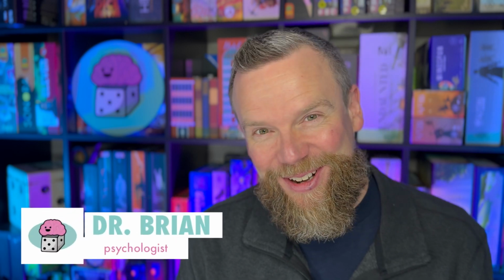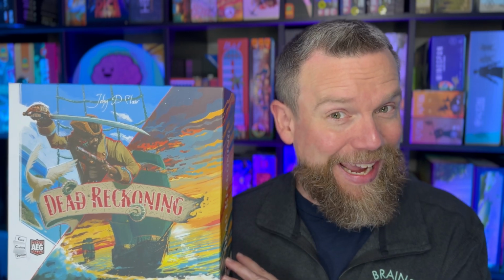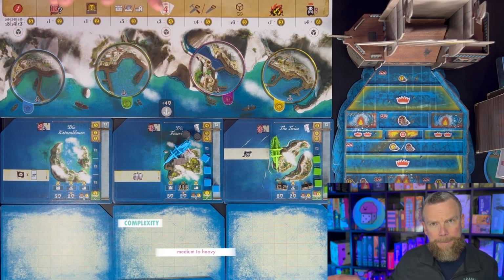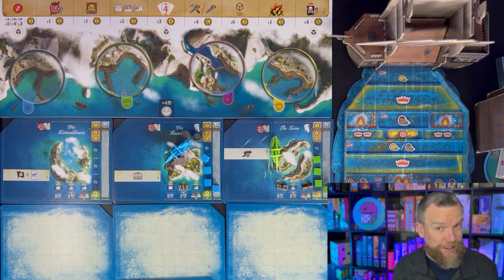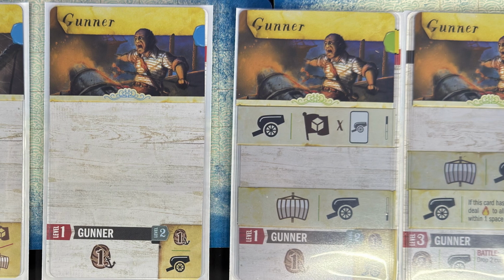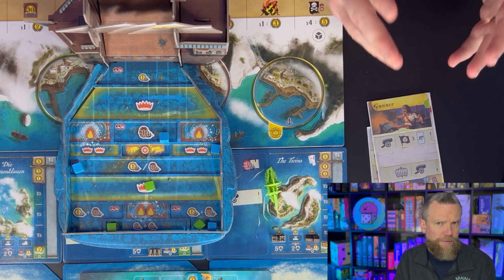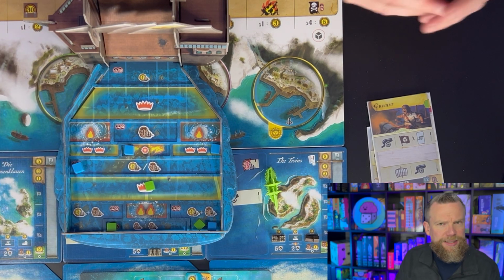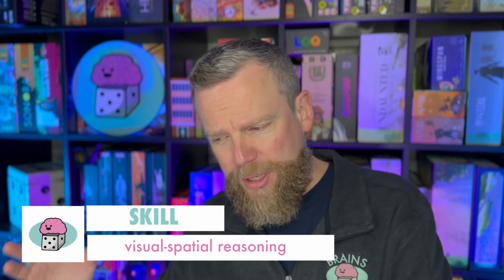I Finally Played Dead Reckoning!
I finally played Dead Reckoning … in solo mode, because COVID cancelled my game night.

Dead Reckoning is a 4x pirate game that combines mechanisms from some of my favourite games! I expected this to be a quick overview, but the game is complex.

00:00 Intro
00:35 Play Count & Complexity
01:25 Victory Conditions & Gameplay
10:23 Skills
13:02 Final Thoughts
20:11 Contact & Socials